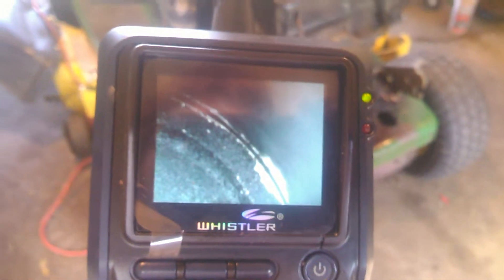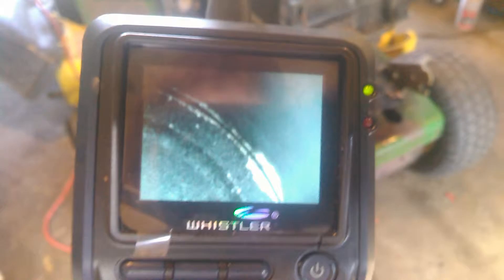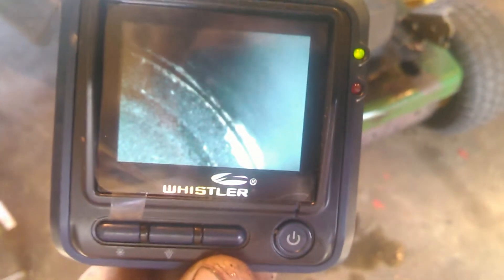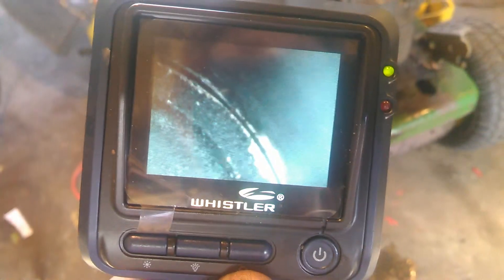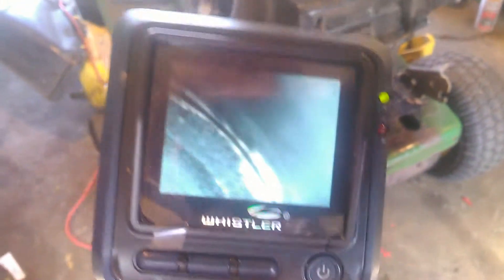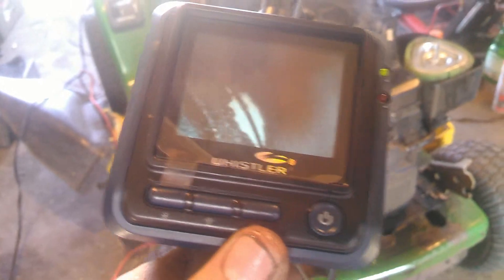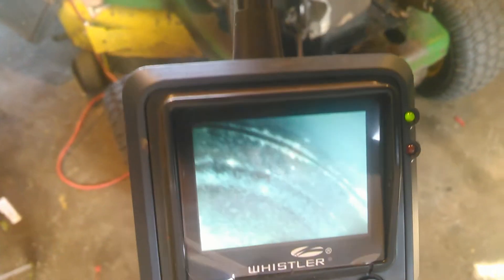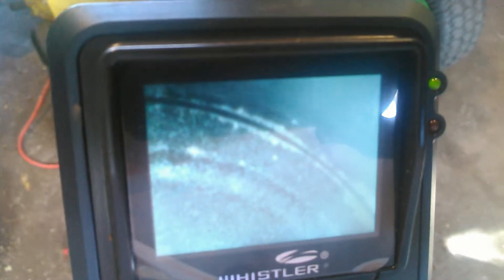Worn out engine